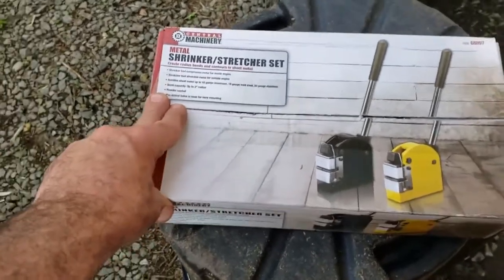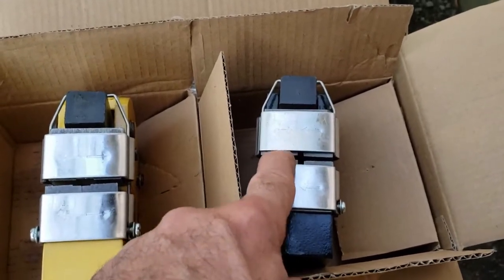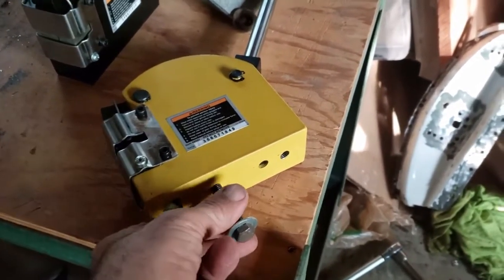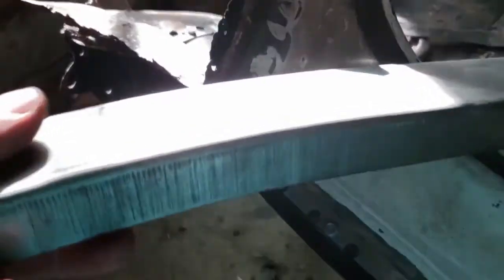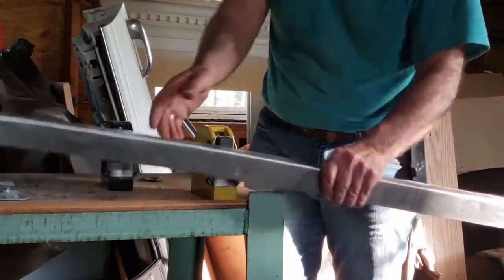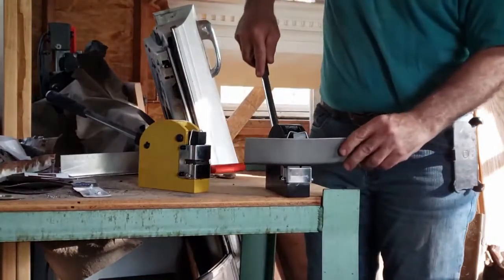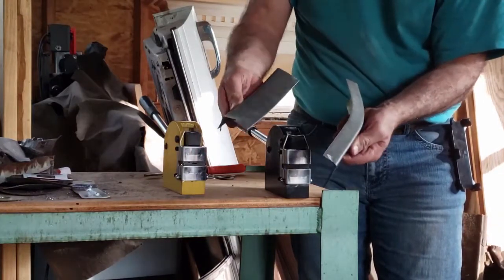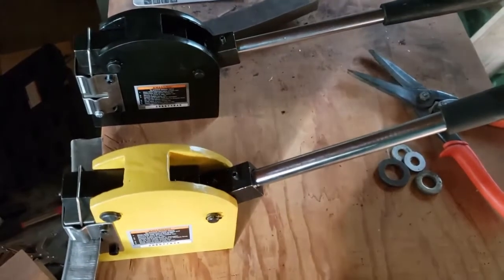Shrinker - Stretcher how I use it on my GTO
I show you how to use a shrinker stretcher on certain metal parts on the car. how I use a shrinker to shrink the metal and a stretcher  to stretch the metal.  You can make certain curved metal pieces that you need on certain metal panels for your car. if you have any questions or comments,  I will get back to you soon as I can. please support my channel  Subscribe Share and Like